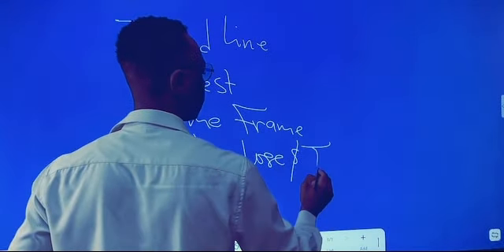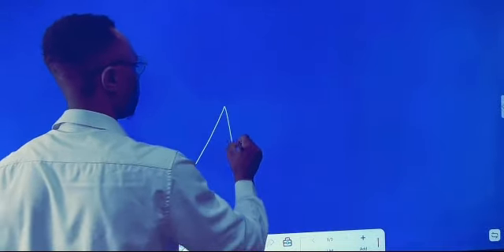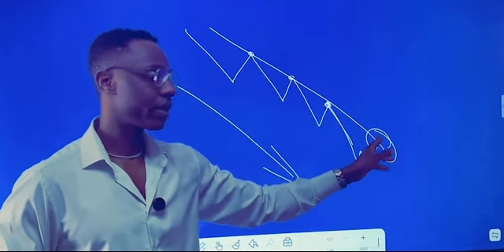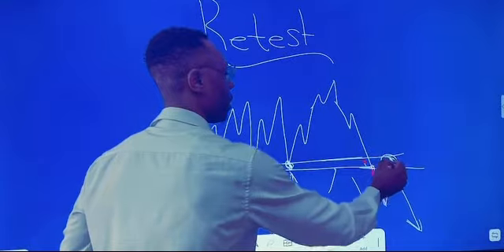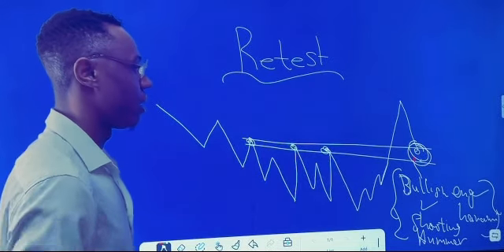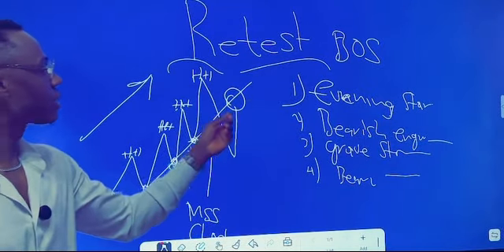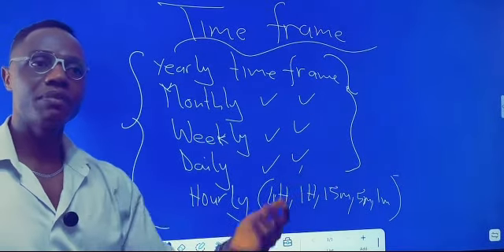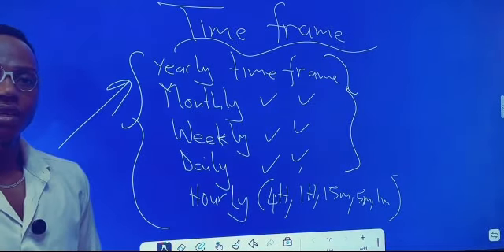UNDERSTAND HOW TO TRADE RETEST ON TREND LINE AND SUPPORT & RESISTANCE